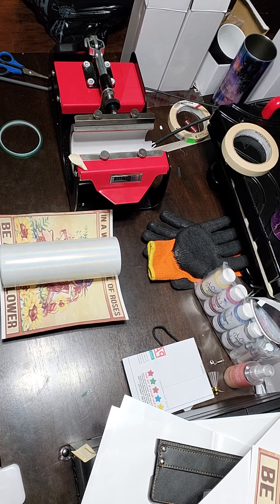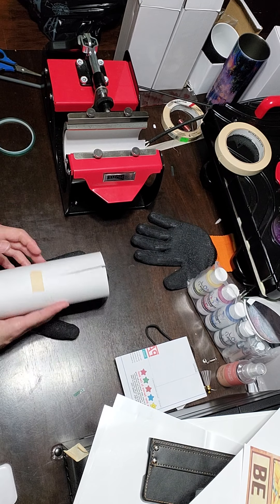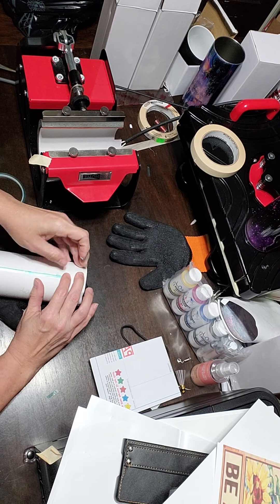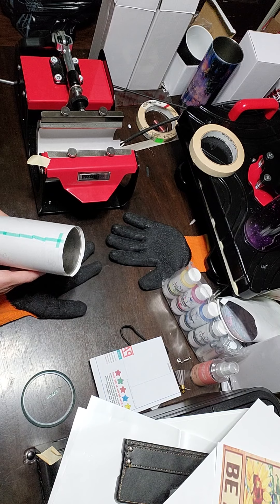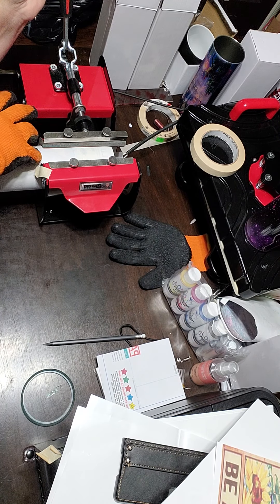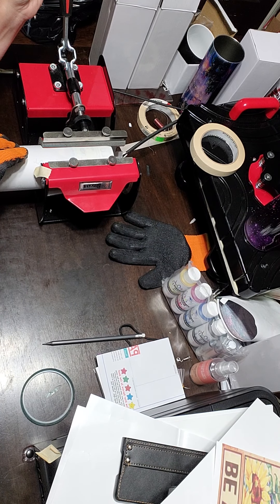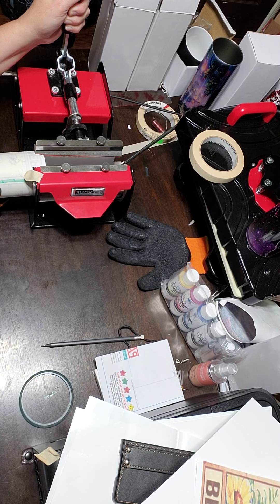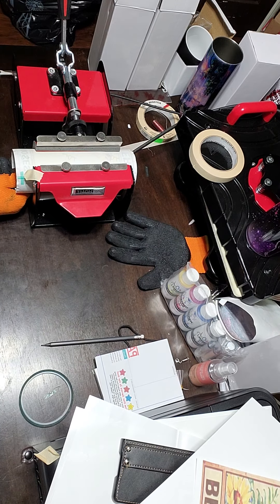sublimation a 20 oz skinny straight no ghosting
the simplest way to sublimate a 20 oz skinny straight tumbler. no seam showing. no ghosting. design reaches top to bottom.